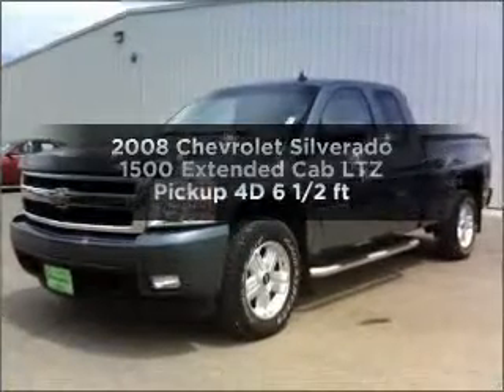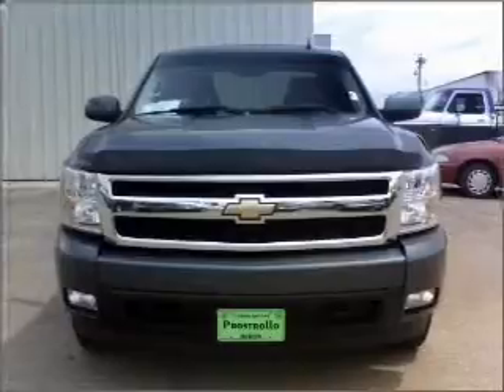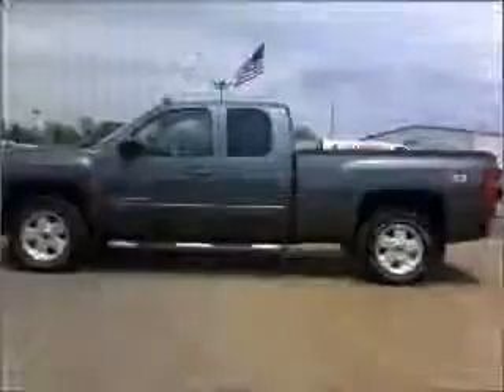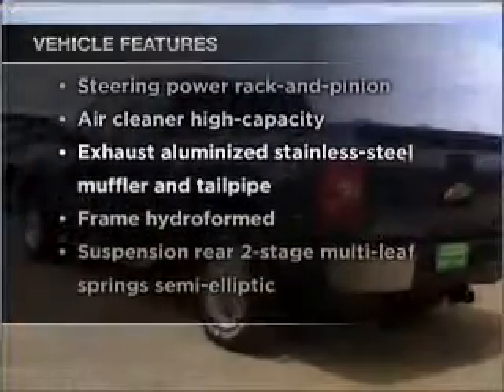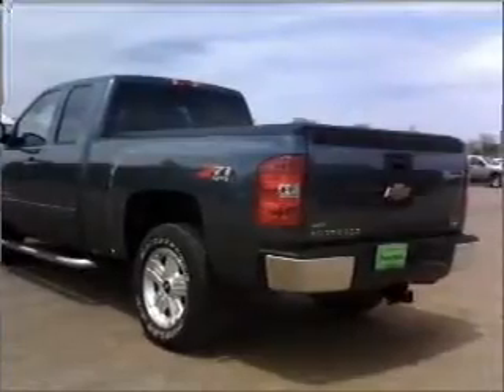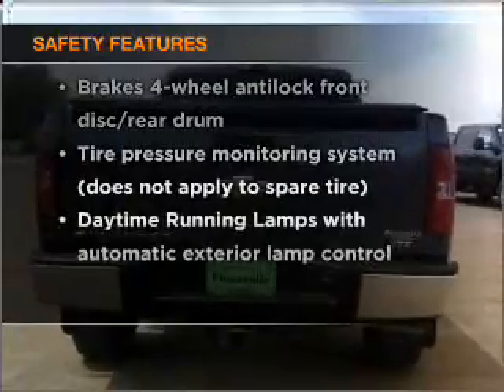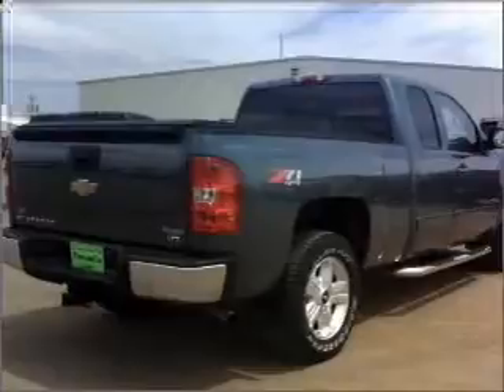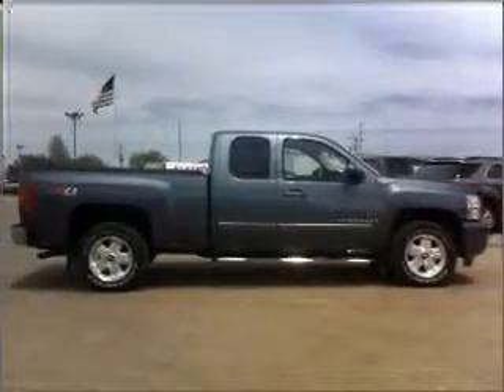2008 Chevrolet Silverado 1500 Extended Cab - Huron SD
Year: 2008
Make: Chevrolet
Model: Silverado 1500 Extended Cab
Trim: LTZ Pickup 4D 6 1/2 ft
Engine: 8 cylinder Flex Fuel 5.3 liter
Transmission:
Color: Blue Granite Metallic
Mileage: 44772
Address:
500 4th Street NE